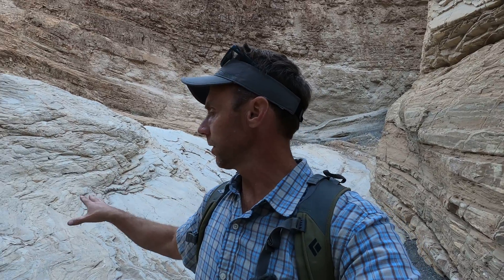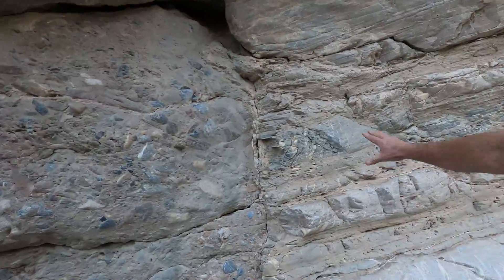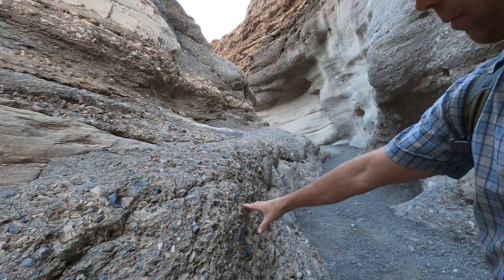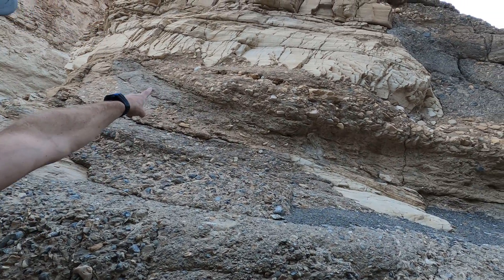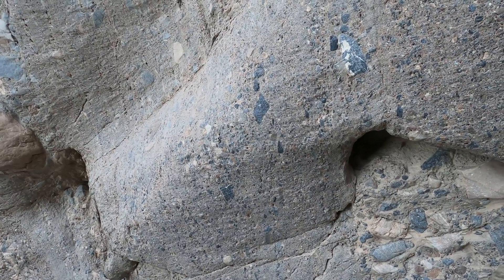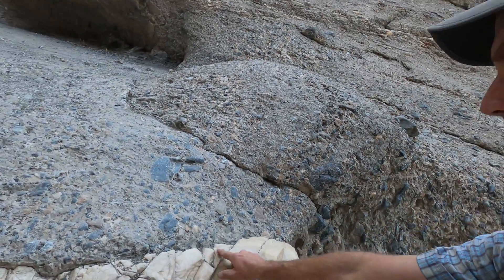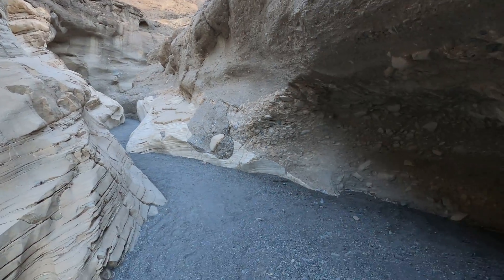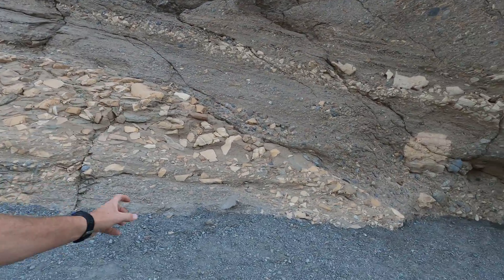The narrow slot and beautiful rocks of Mosaic Canyon, Death Valley with a geology professor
Explore the beautiful rocks of Mosaic Canyon in Death Valley National Park with geology professor Shawn Willsey. See the evidence of past flooding events in this scenic narrow canyon on the north side of Tucki Mountain.

or a good ol' fashioned check to this address:
Shawn Willsey
College of Southern Idaho
315 Falls Avenue